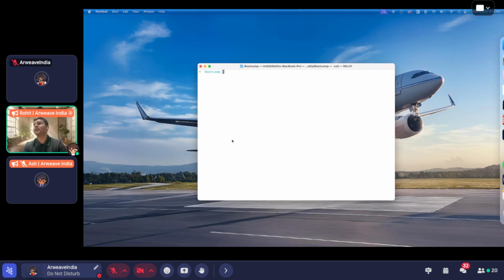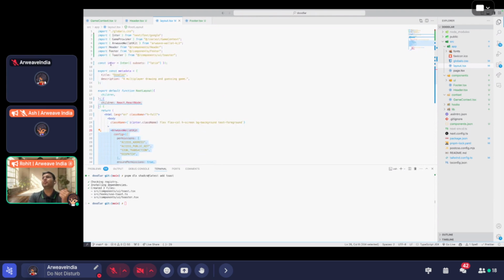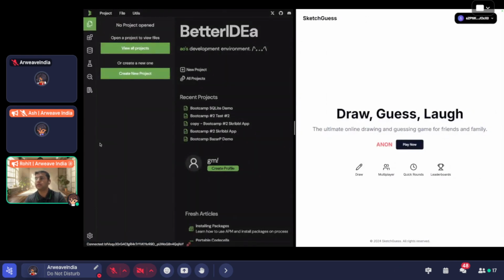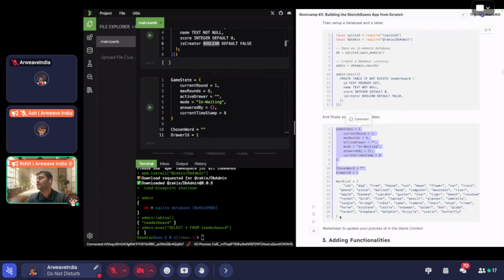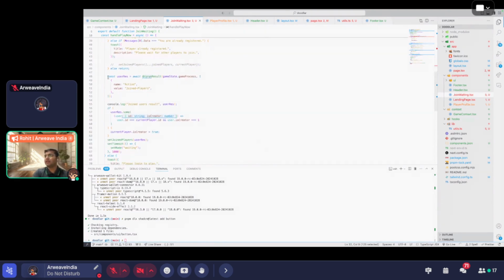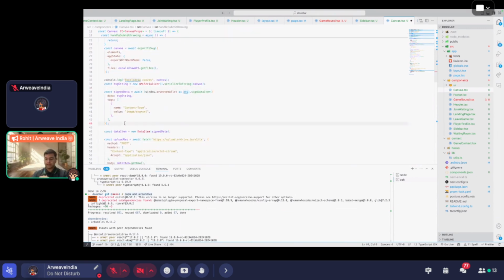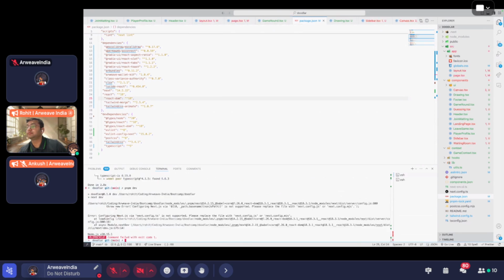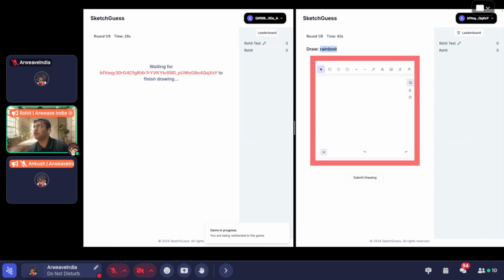Building Skribbl on AO: Creating Web2-like gaming experiences with AO [Bootcamp Fall 2024]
In this bootcamp we put our learning from the AO 101 workshop to practice by building a Skribbl like application on AO. We'll learn the following:

- Project Setup
- Basic File Structure & Core Files
     - Game Context Setup
     - Utilities Setup
     - Integrating Arweave Wallet Kit
- Implementing Core Functionalities
     - Join Waiting Room
     - Leave Room
     - Start Game
     - Draw and Submit Drawing
     - Guess and Submit Answer
     - Update Rounds